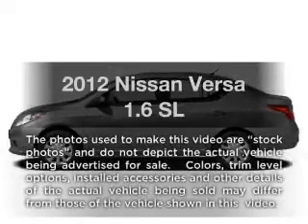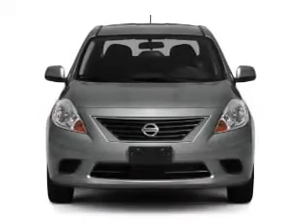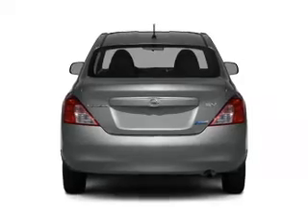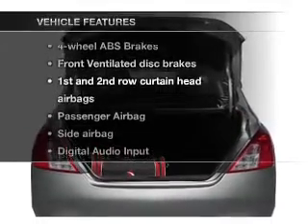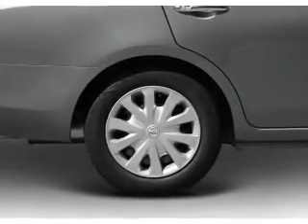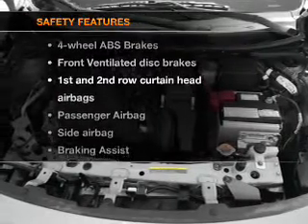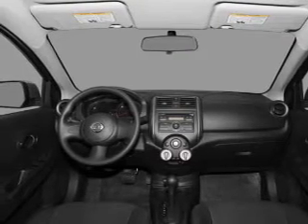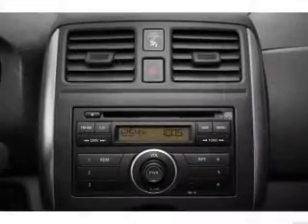2012 Nissan Versa - Bayside NY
Year: 2012
Make: Nissan
Model: Versa
Trim: 1.6 SL
Engine: 1.6 liter inline 4 cylinder 16 valve
Transmission: Automatic CVT
Color: Blue Onyx
Mileage:
Address:
20602 Northern Boulevard